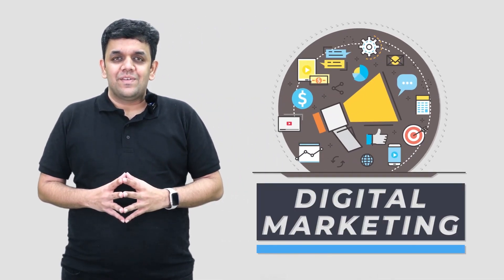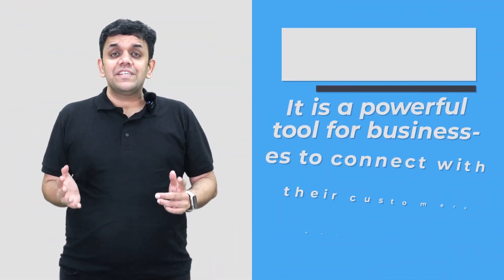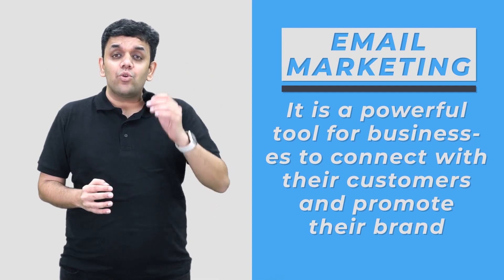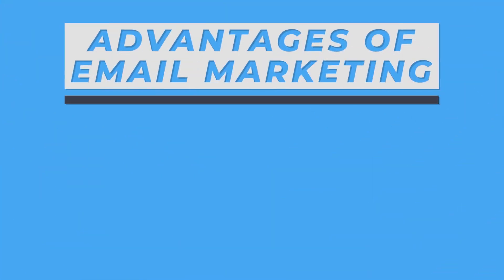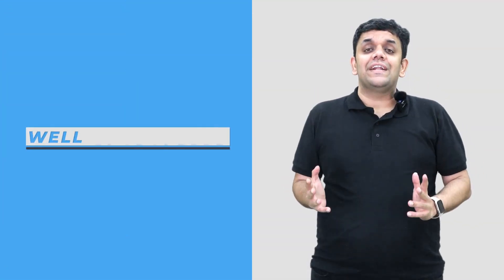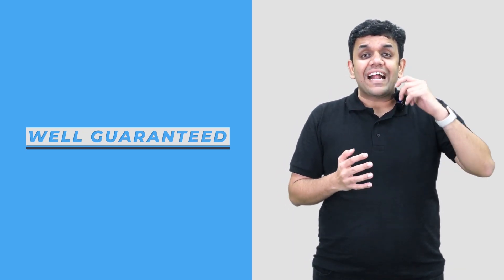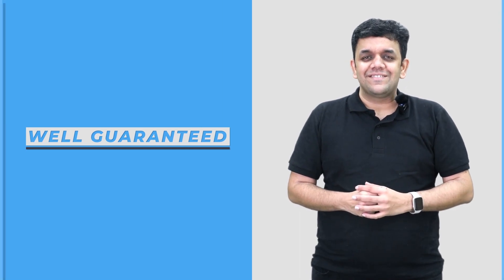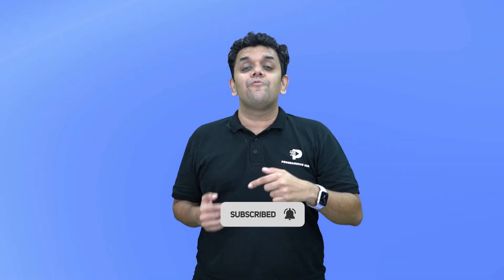What is Email Marketing | SEO & SEM | Complete Digital Marketing Course| Ch - 21 | Programming Hub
In this video, learn advanced techniques to integrate email campaigns seamlessly with your SEO and SEM efforts. Discover how to deliver exceptional results and supercharge your online presence. We'll learn how targeted email campaigns can complement your SEO strategy, enhancing user engagement and driving organic traffic. Learn to craft compelling content that not only captivates your audience but also boosts your website's search engine rankings.But that's not all! Dive into the world of SEM and see how email marketing can be a powerful tool for paid advertising. From retargeting to custom audiences, we'll show you how to leverage emails to maximize your SEM ROI.

Topics covered:
00:00 What is Email Marketing
00:39 Email Marketing Uses
00:53 Advantages of Email marketing

👨‍💻 About the Presenter:- Siddhesh Joglekar

Siddhesh Joglekar is the CEO of the Edtech company, Programming Hub, where he has driven a 10x increase in productivity through AI-based solutions. His career includes significant roles at BYJU'S, overseeing marketing and contributing as an educator. He has also worked in digital product roles at companies like Shaadi.com and founded Estatelister.com. Moreover, he serves as a visiting faculty member at IIM Bangalore and IIM Calcutta, teaching Generative AI, marketing, and product innovation. Based in Mumbai, India, Joglekar's work spans across education, technology, and marketing sectors.:

Certification Courses:-